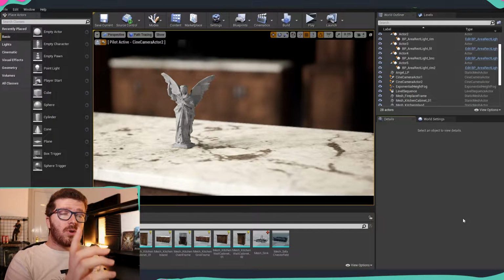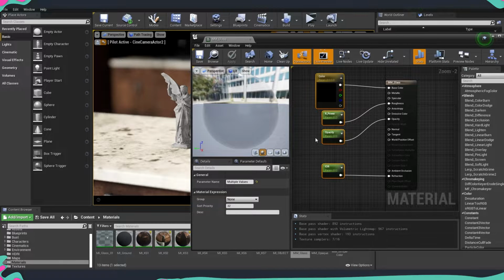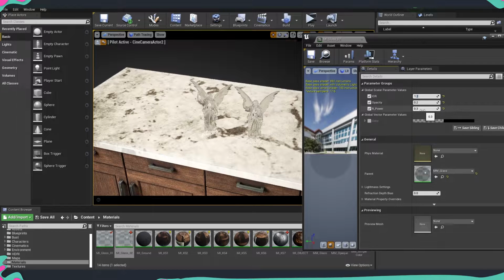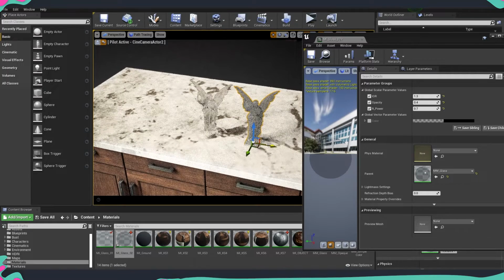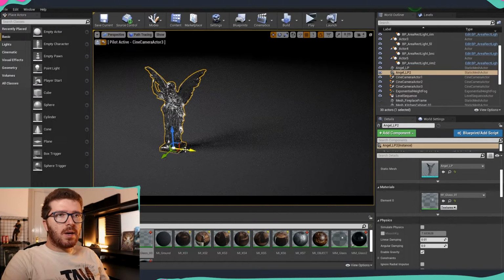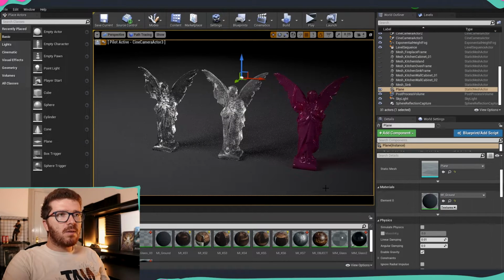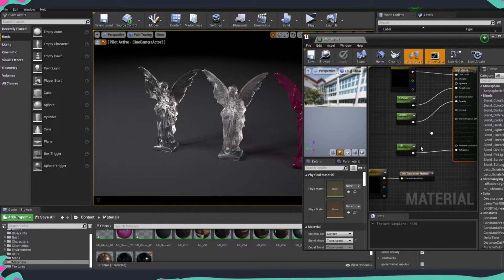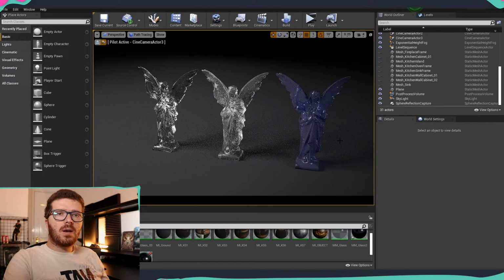How to make Glass Material Unreal Engine 4 | PATH TRACER UE4 4.27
Today we are going to look into how to make glass material Unreal Engine 4.

Path Tracer is making glass material look easy in UE4 4.27 and more realistic for visualizations, cinematic and product renders.

🢂 My Workstation:
► CPU: Intel Xeon W-2295, 18 core, 3.0GHz
► RAM: 64GB DDR4 2933
► GPU: NVIDIA Quadro RTX 5000 16GB
► SSD: 1TB
► HDD: 4TB